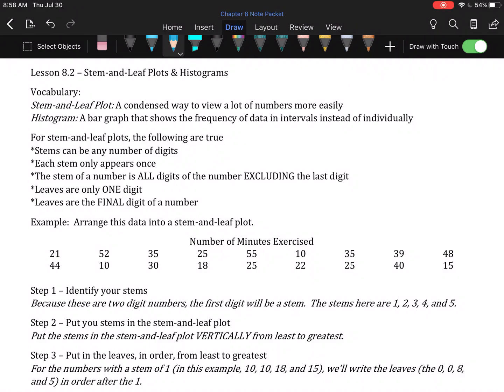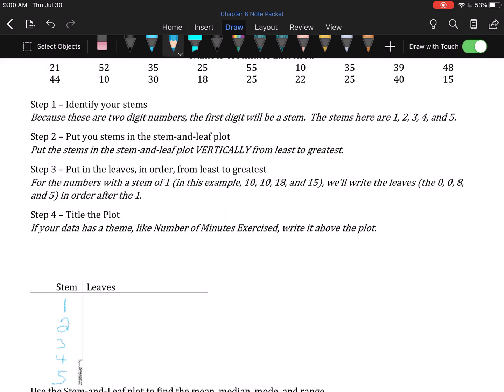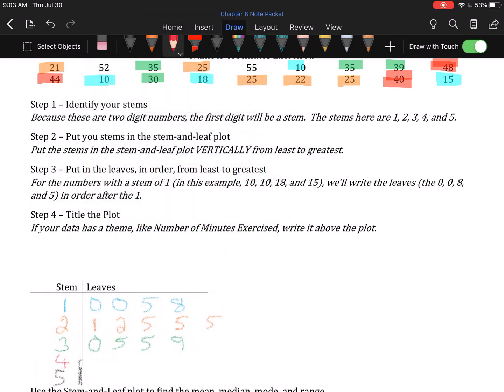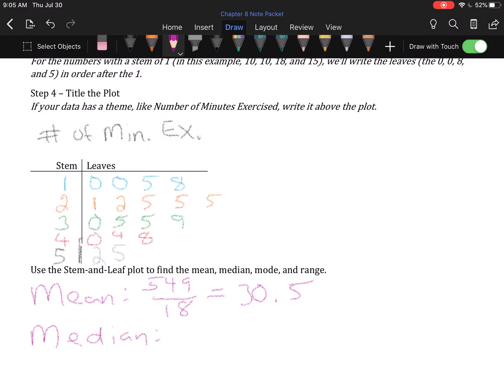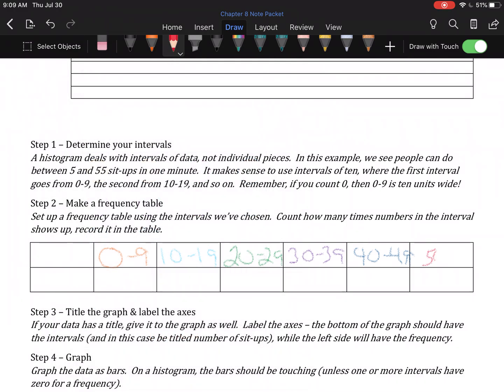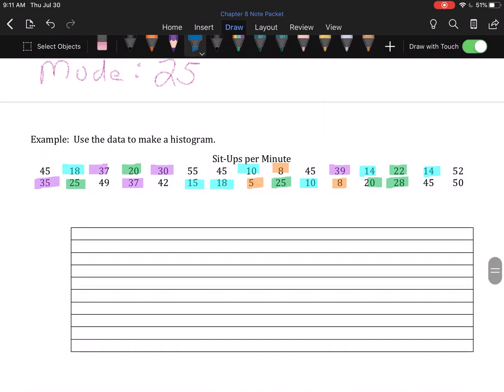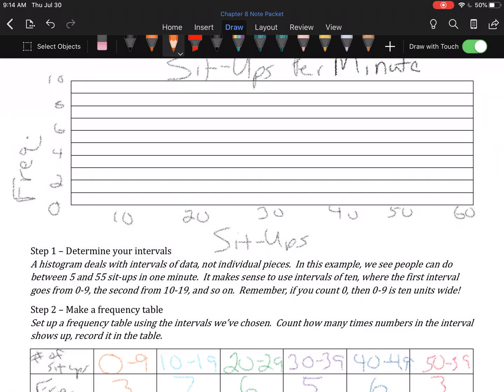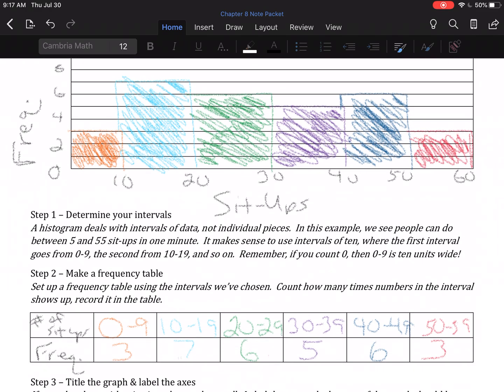Sixth Grade Math Chapter 8 Lesson 2 Notes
Stem-and-Leaf Plots and Histograms